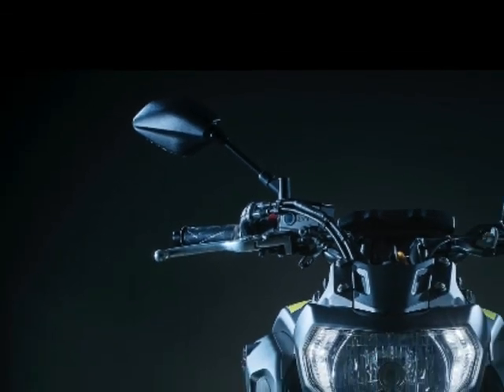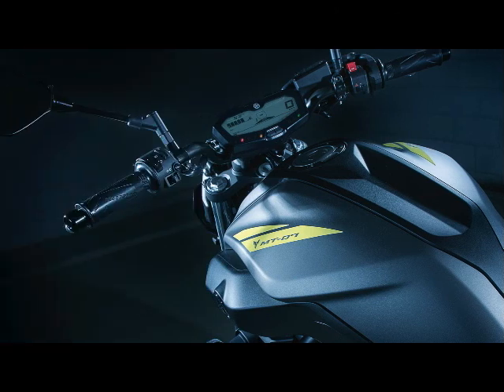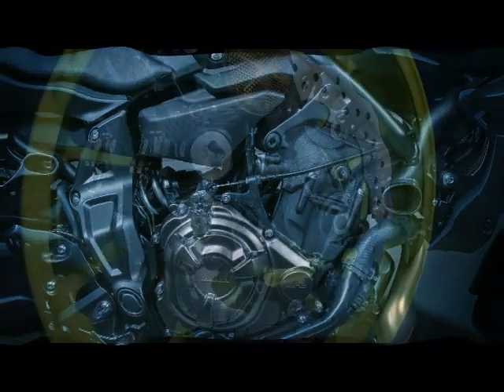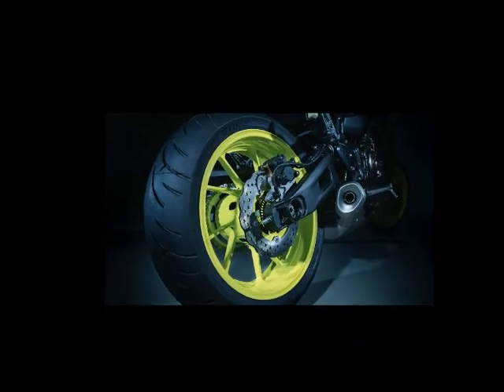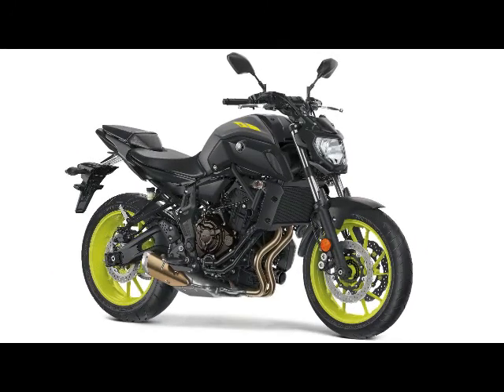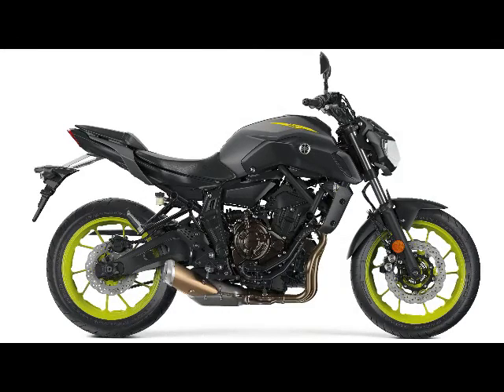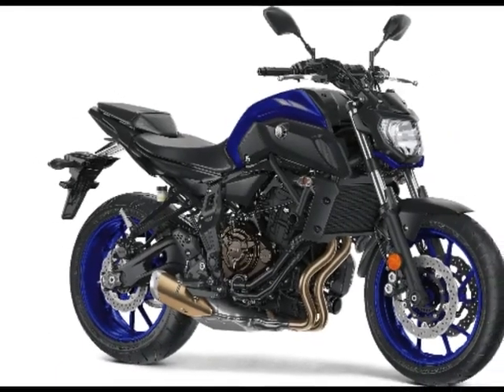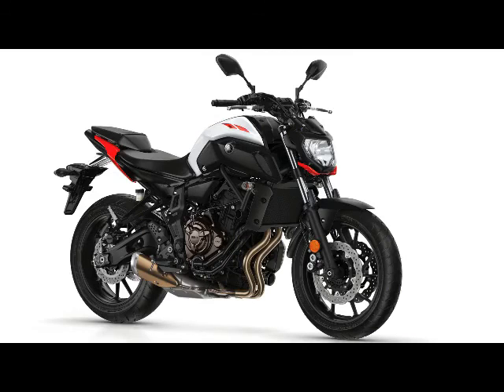A Short Review of the 2018 Yamaha MT-07 Specifications